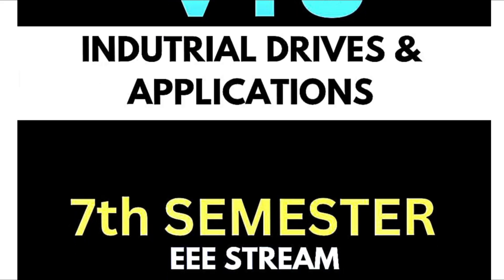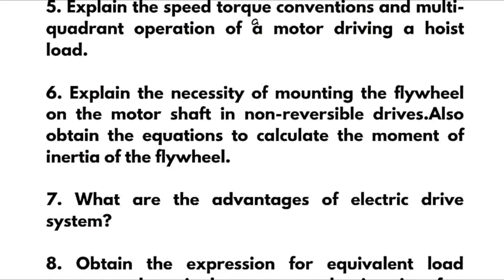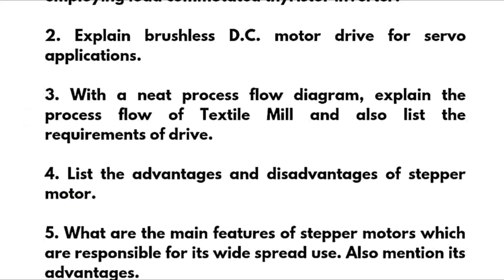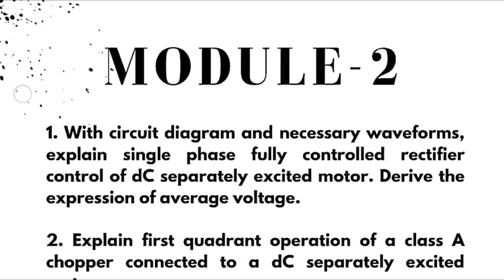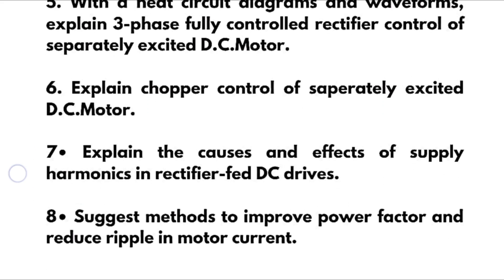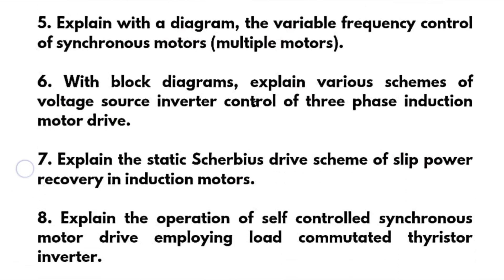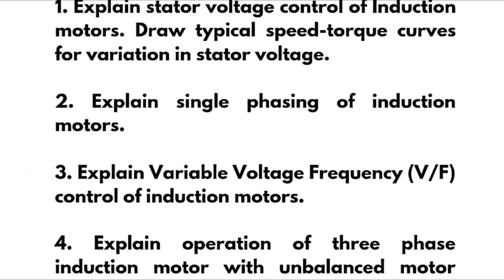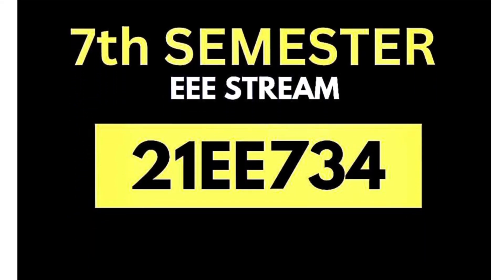21EE744 Vtu Important Questions 📝| Industrial Drives & Applications(Professional Elective)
21EE734 Vtu Important Questions 📝| Industrial Drives & Applications(Professional Elective)vtu

Your Queries,
IDA important questions vtu
IDA vtu important questions
21ee744
21EE744 Vtu
21EE744 VTU
21EE744 Passing Package
21EE744 Important Questions vtu
Industrial Drives and applications
IDA passing package
IDA passing package vtu